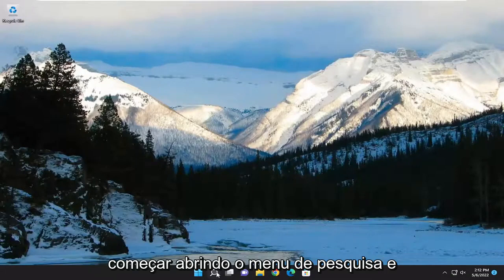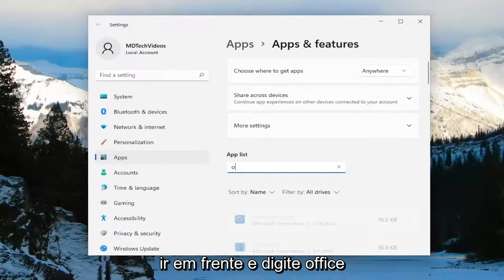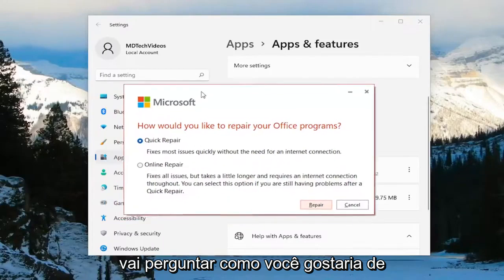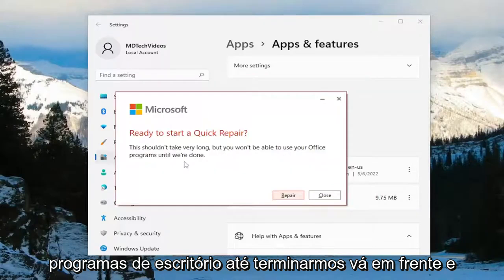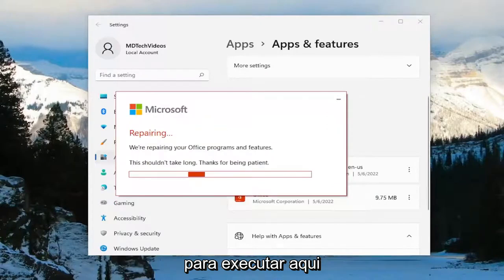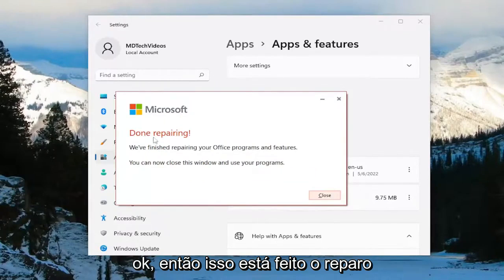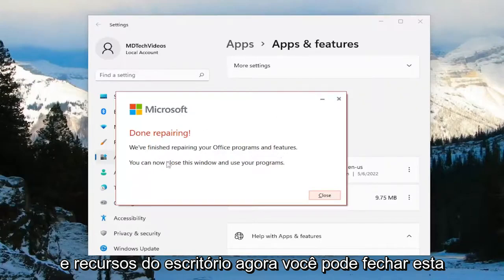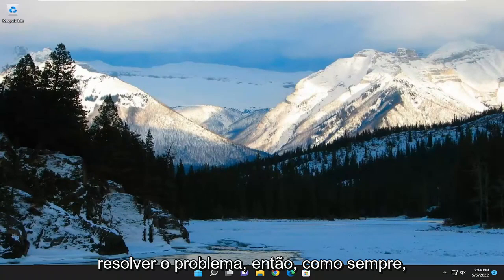Como reparar o Microsoft Office [Tutorial]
Como corrigir e reparar o Microsoft Office 2021 [Tutorial]

Se você enfrentar um problema com seu produto Microsoft Office (por exemplo, Word, Excel ou Outlook trava ou não responde), a primeira ação para resolver o problema é localizar e desativar quaisquer plug-ins adicionais que possam causar mau funcionamento do produto Office. O segundo método de solução de problemas para corrigir problemas do Office é reparar a instalação do Office ou desinstalar e reinstalar completamente o produto do Office.

Os aplicativos do Microsoft Office em algum momento ou outro irão quebrar. Os exemplos incluem aplicativos no pacote que não estão abrindo, respondendo ou mensagens de erro. Felizmente, o pacote inclui ferramentas que você pode usar para corrigir esses tipos de problemas.

Recentemente, tive um problema com o Outlook não sendo iniciado; ele apenas permaneceu preso na tela inicial. Desativar complementos também não ajudou. Então, voltei para a próxima melhor opção que é reparar o Office. A Microsoft refinou as opções de reparo com a versão do Office 365 (agora conhecida como Microsoft 365). Baseado na tecnologia Click-to-Run que facilita o acesso aos arquivos de reparo pela internet, sem necessidade de instalação de mídia.

Se um aplicativo do Office, como Word ou Excel, não estiver funcionando corretamente, às vezes, reiniciá-lo resolverá o problema. Se isso não funcionar, você pode tentar repará-lo. Quando terminar, talvez seja necessário reiniciar o computador.